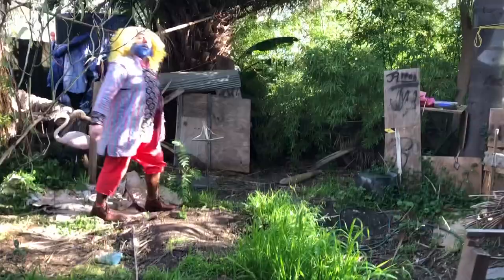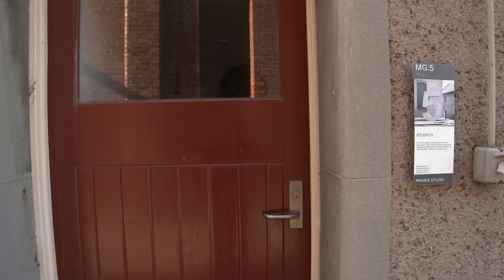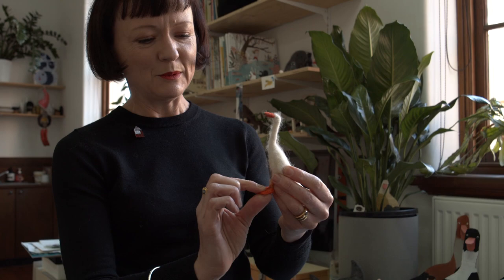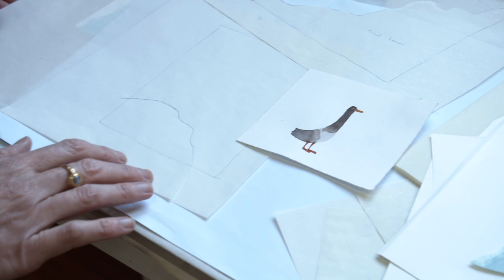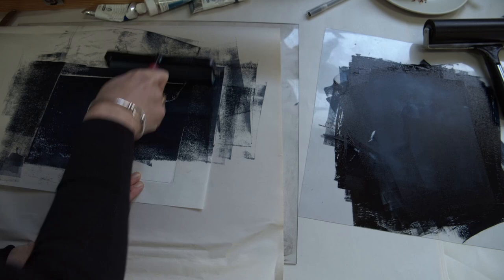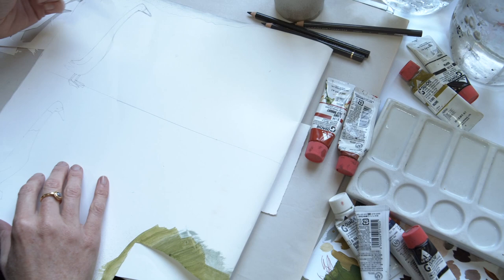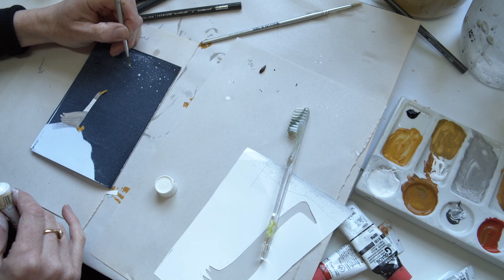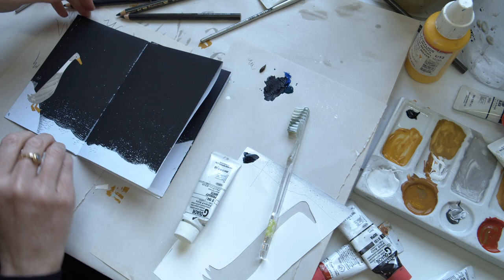The Art of the Book #2 with Anna Walker – Kids' Home Publishing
The Grand Imaginator visits the studio of Anna Walker, a much-loved picture book artist who prints and draws. This video shows her at work on an 8-page-book, which she calls "the haiku of picture books". You will also glimpse some other original characters created by Anna including Mr Huff, from the 2016 CBCA Book of the Year winning title.

KIDS' HOME PUBLISHING digital series, Series One, 15 June – end August, 2020

Presented by Convent Kids and Kids' Own Publishing Supported by the City of Melbourne COVID-19 Arts Grants,  the Victorian Government through Creative Victoria and the City of Yarra.